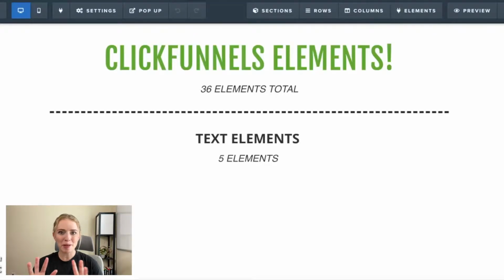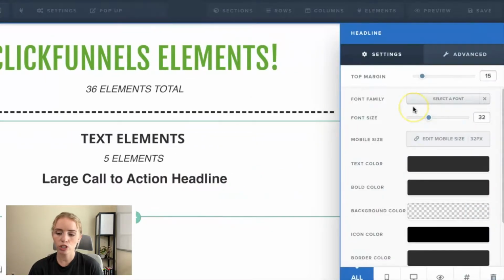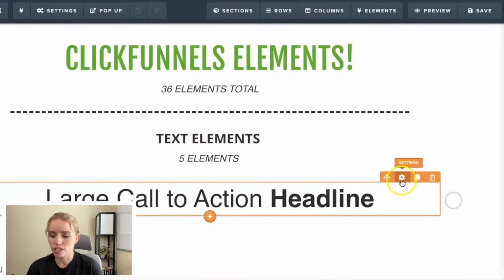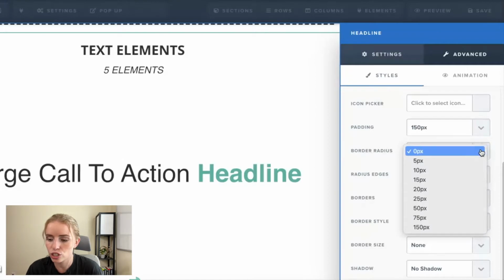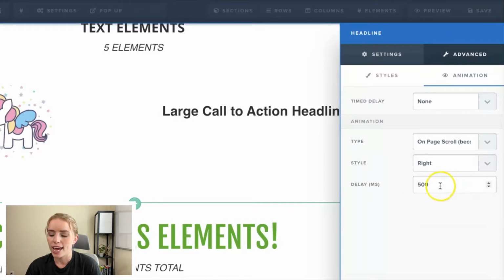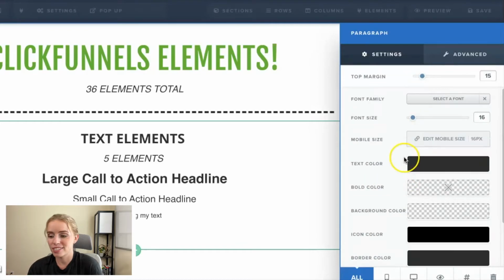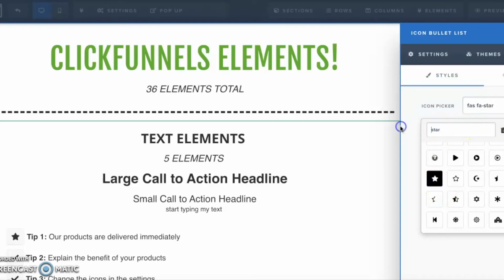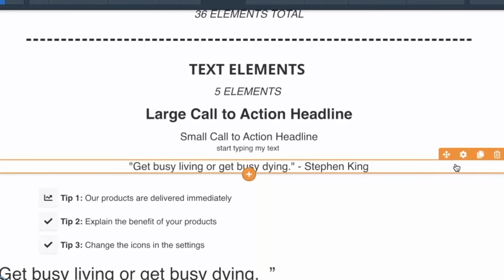ClickFunnels Elements EXPLAINED | Text Elements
Elements are a big deal in the ClickFunnels editor because without them, your funnels would just look like this (blank funnel page) Today, I'm going to walk you through all the text elements in the ClickFunnels editor and how to use them effectively!

⚡️TIMESTAMPS:
0:00 - Intro
0:16 - Headline Settings
5:11 - Headline advanced settings
9:09 - Creating an animation
11:40 - Add a Sub-Headline
12:29 - Paragraphs
13:08 - Bullet list settings
16:12 -  Add a Quote
18:07 - Don't forget to like and subscribe!